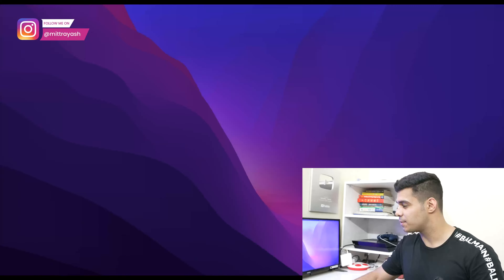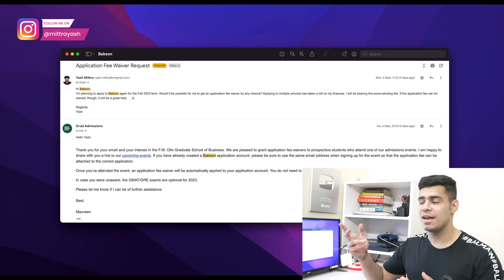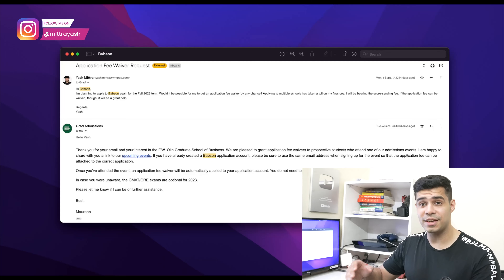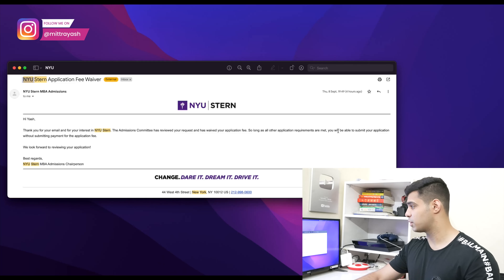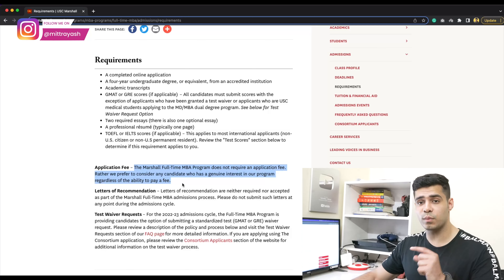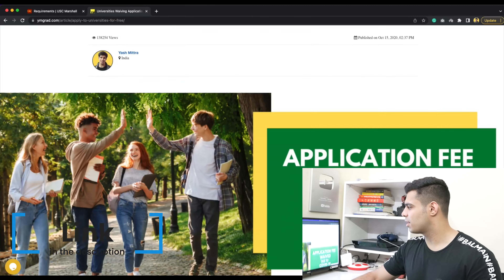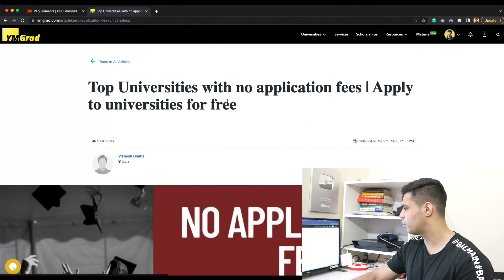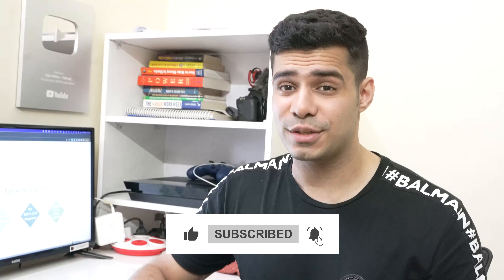100% Free Application Fee Waivers || Spring/Fall 2023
This will help you save $1000 in less than 5 minutes. Massive application fee waivers, all for free! For Fall and Spring 2023. Check them out in this video.